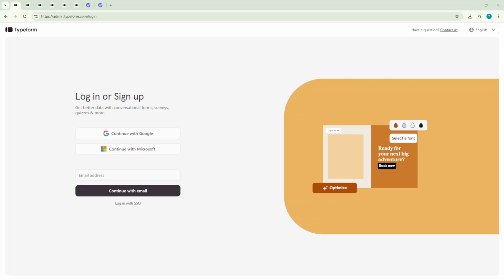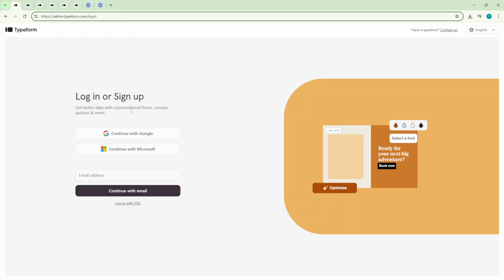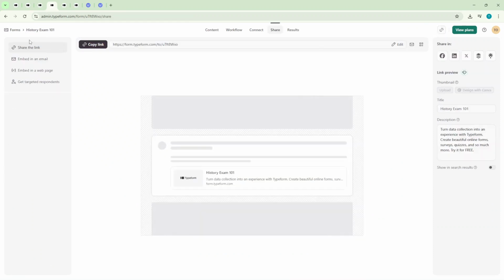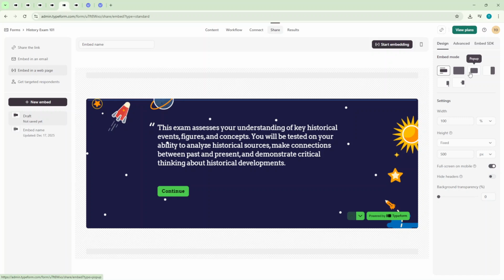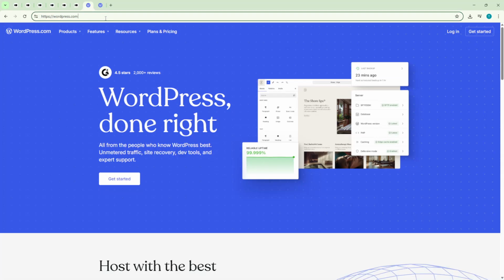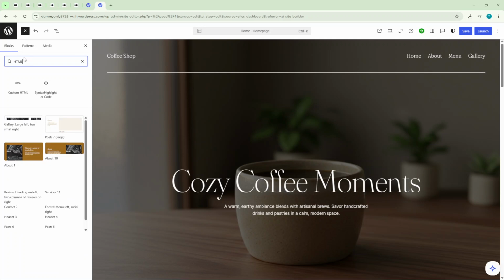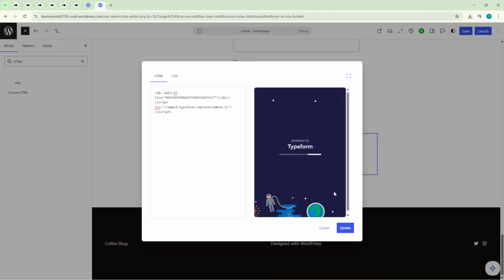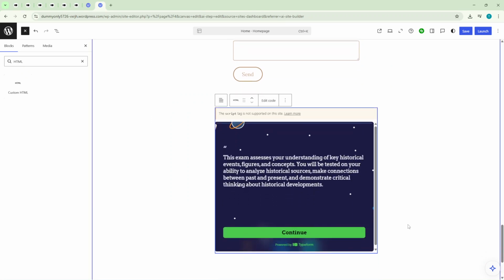How To Add Typeform In Wordpress Website (Full Guide)